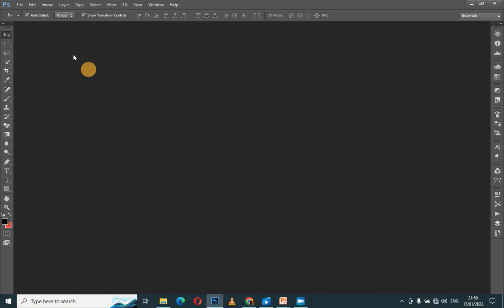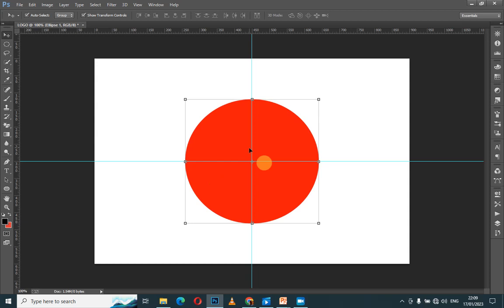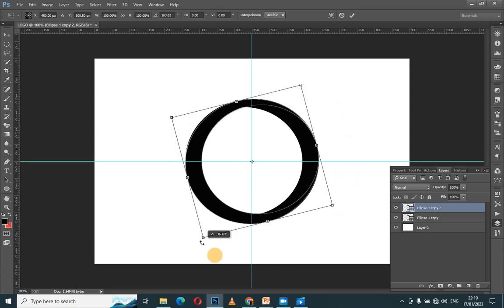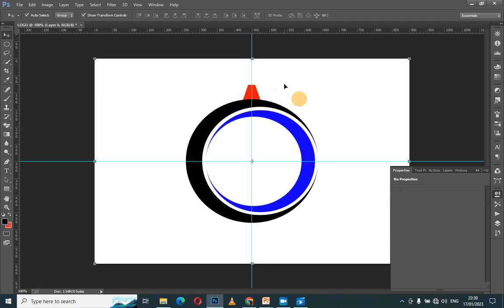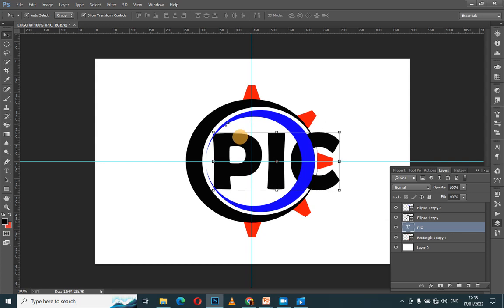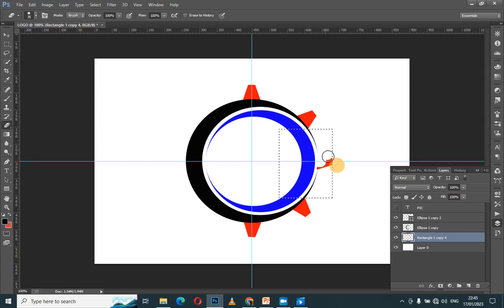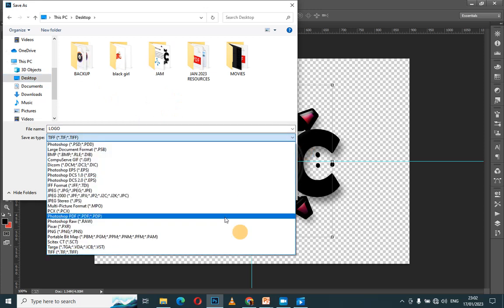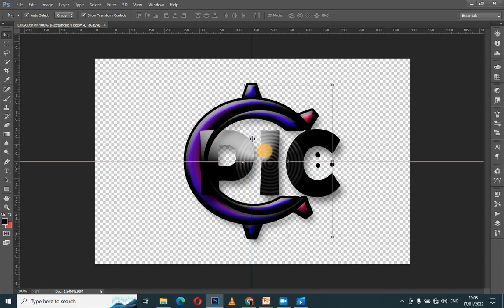HOW TO DESIGN A LOGO IN PHOTOSHOP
A logo is a graphical representation of a company or organisation’s brand or identity. It is usually composed of a symbol, shape or mark that is used to identify a company.